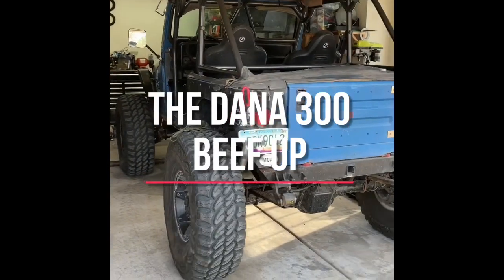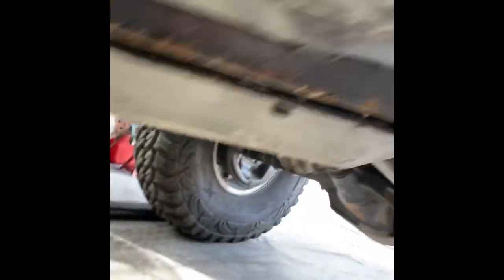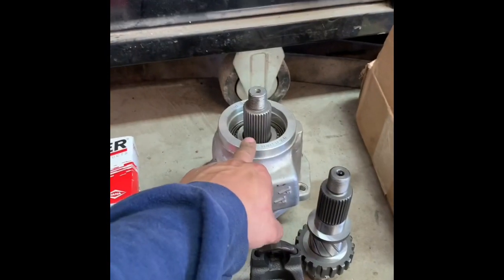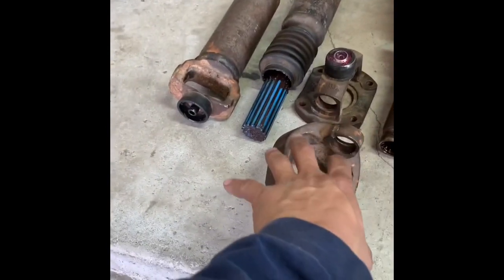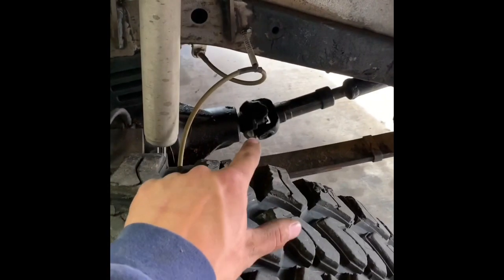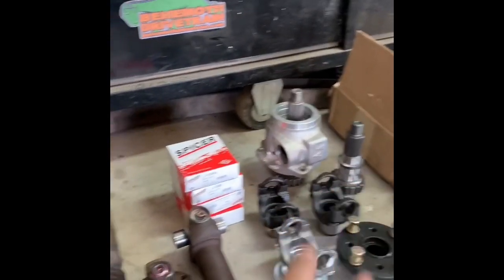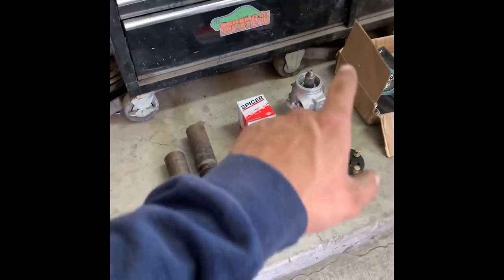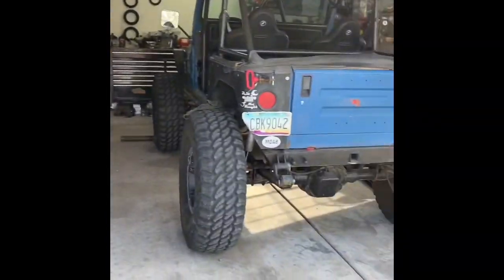Beefing up the Dana 300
Hey guys took a stab at a little video editing in this one.